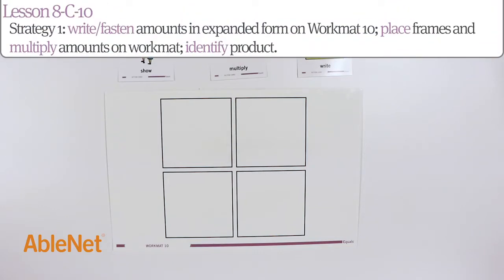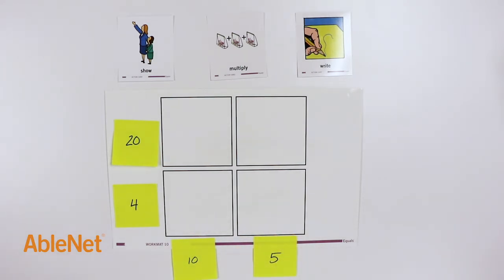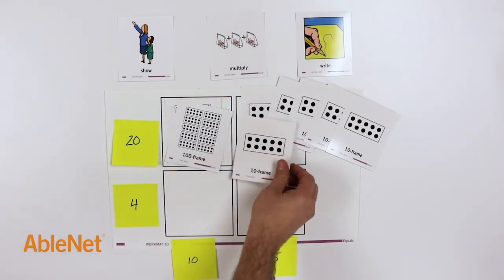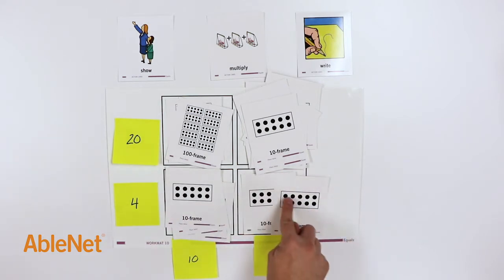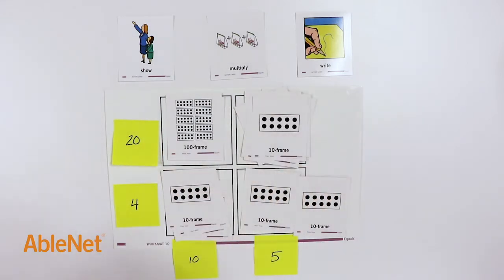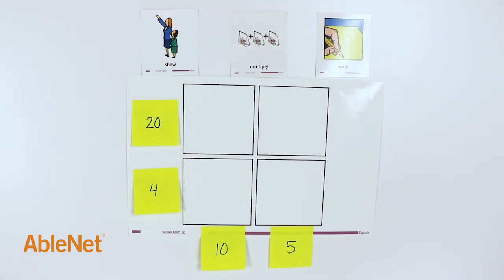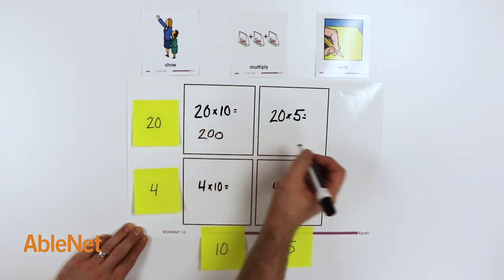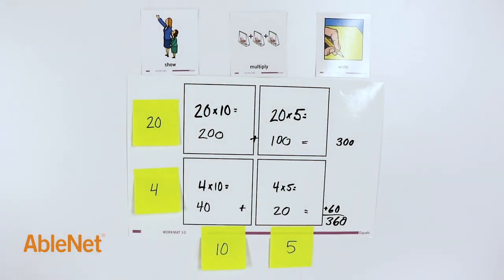8C10 Problem Solving Strategy